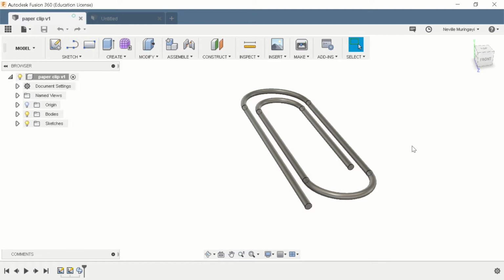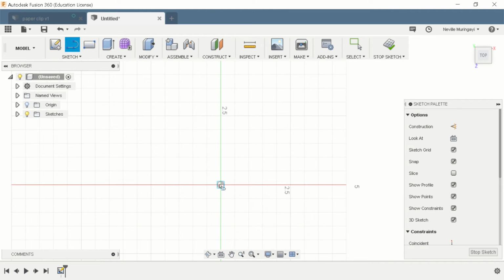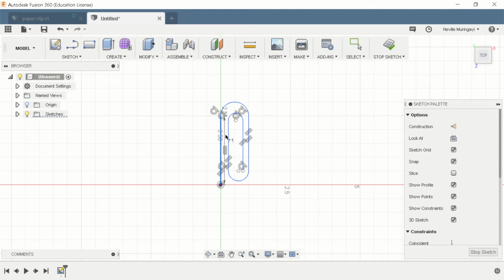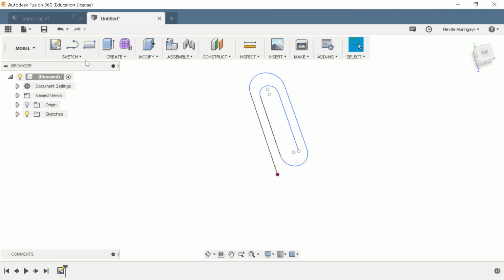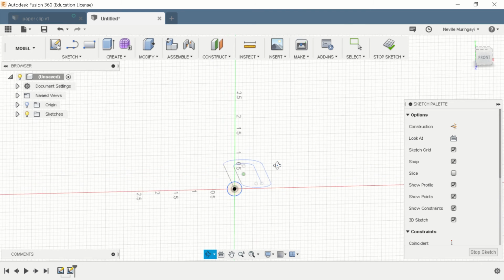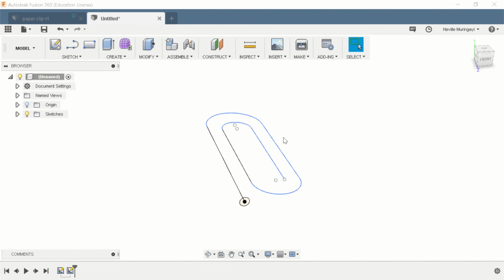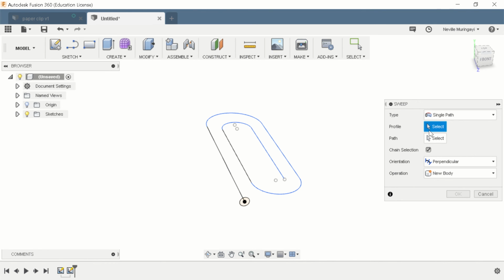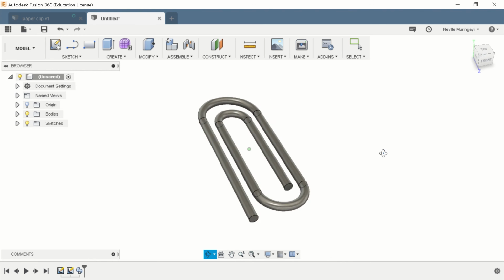How to sweep